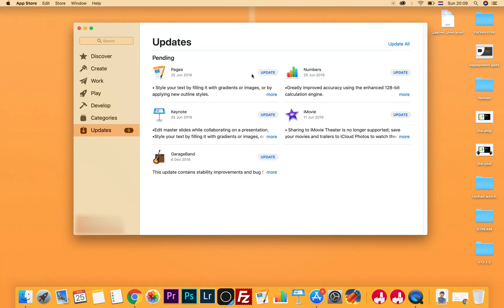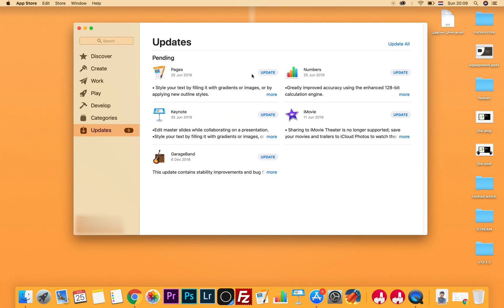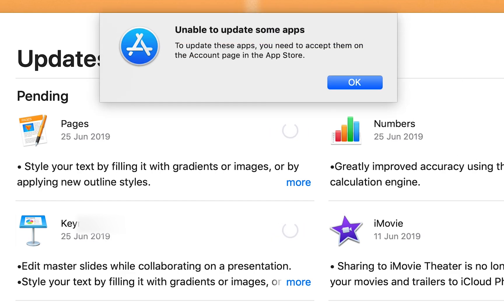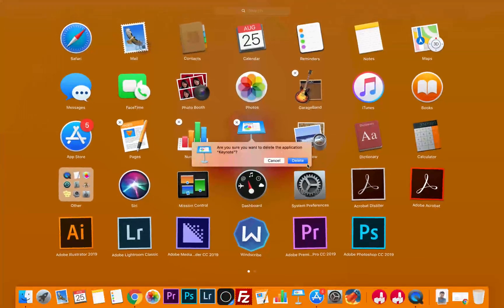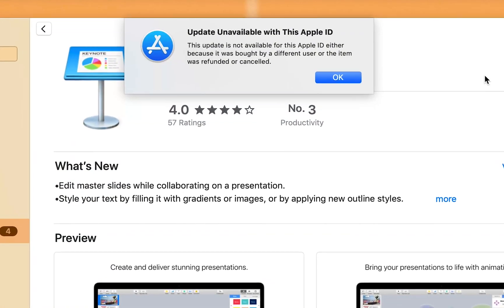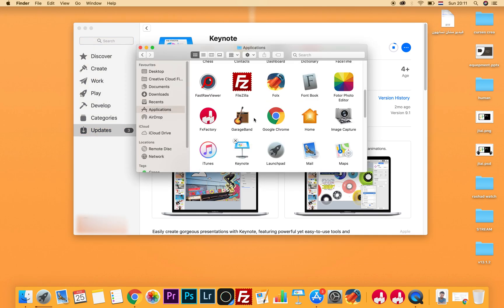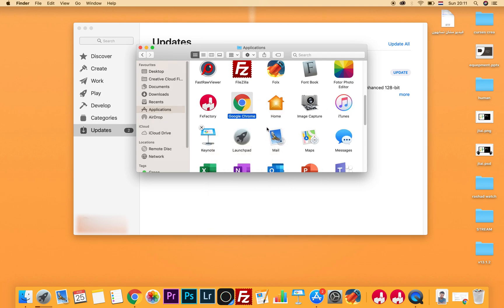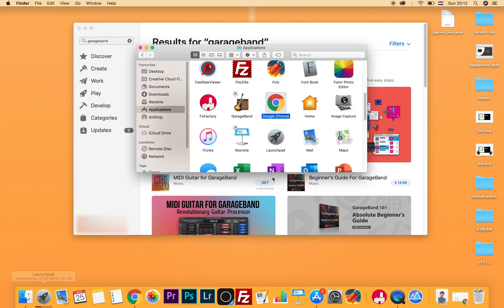how to solve the problem (unable to update app) in macOS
in this video, I explained how to delete the app that stuck in the MacBook or macOS system. unable to update keynote, GarageBand and all program has the same problem ...
fix problems with updating app in macOS
see it in the video...